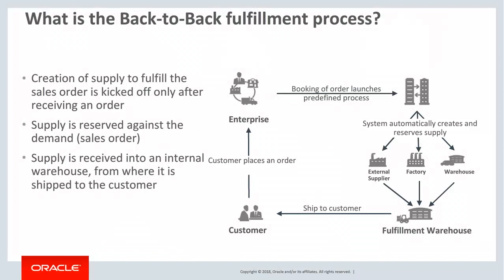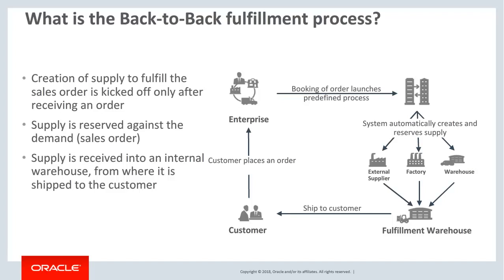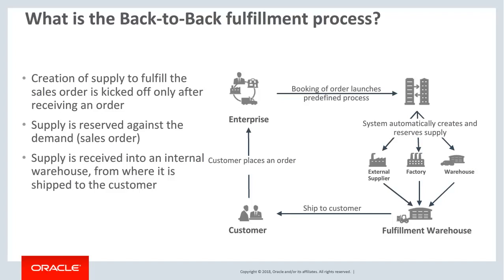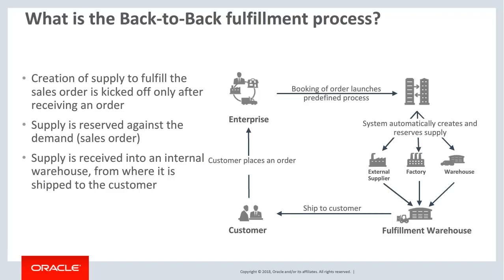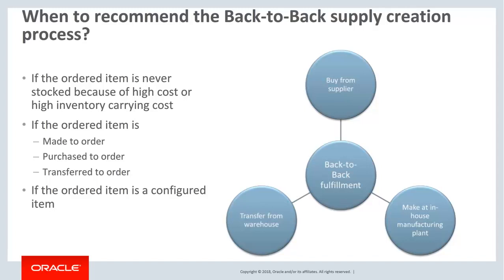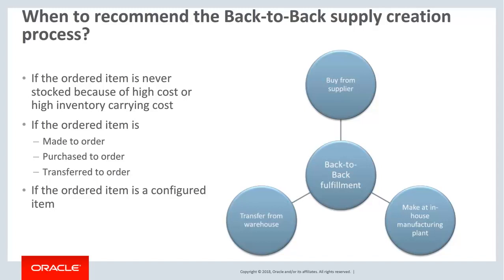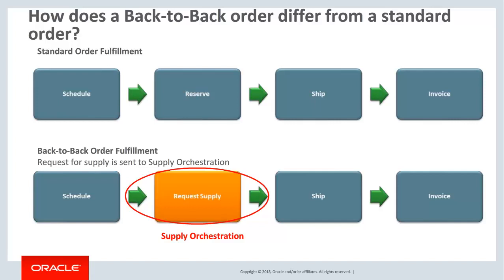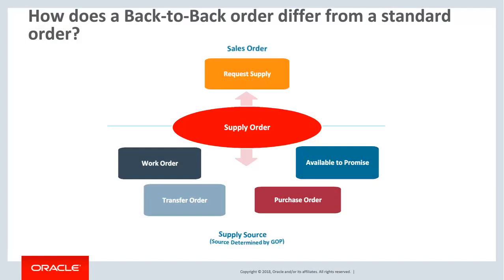Back to Back Supply Creation and Fulfillment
Key Considerations for Implementation